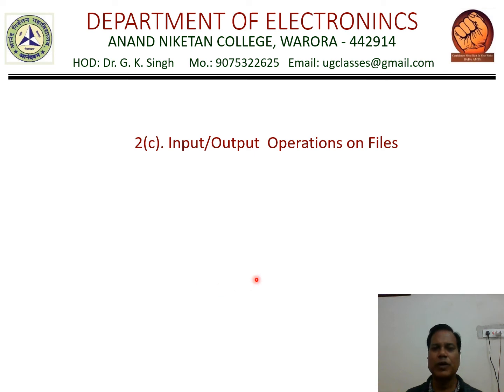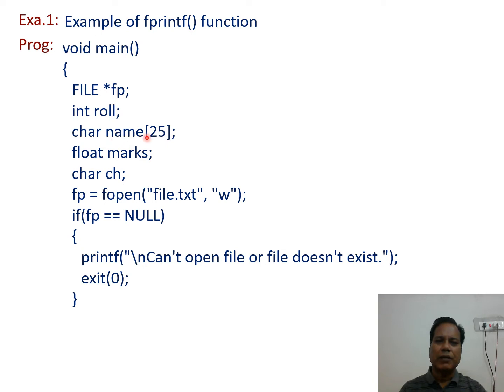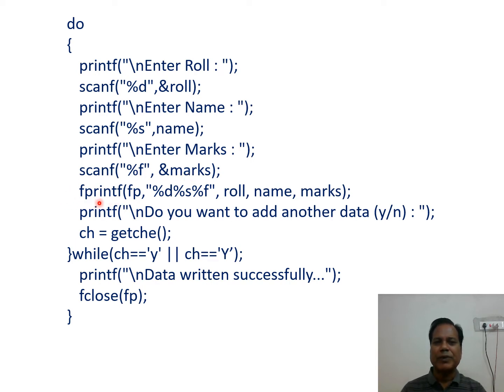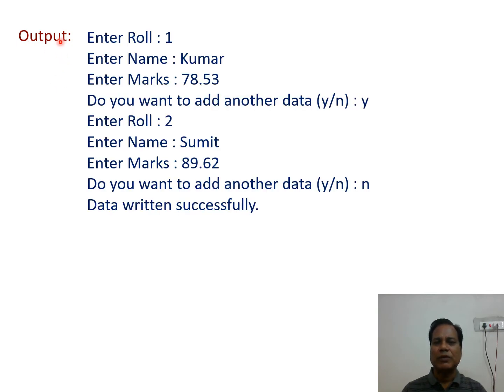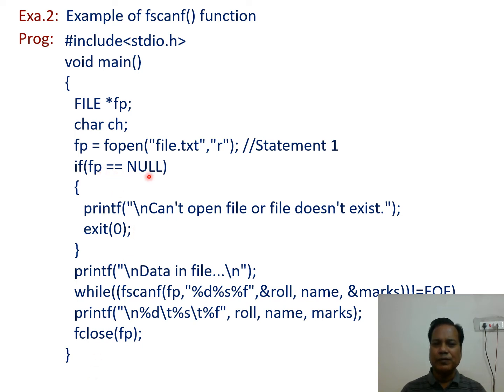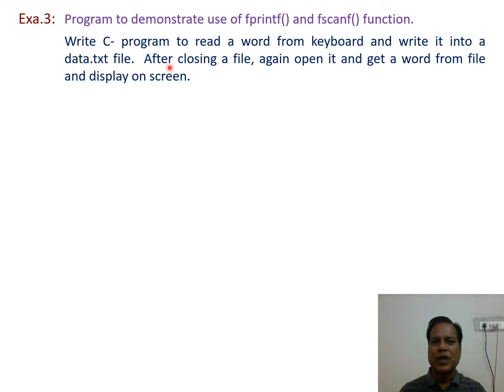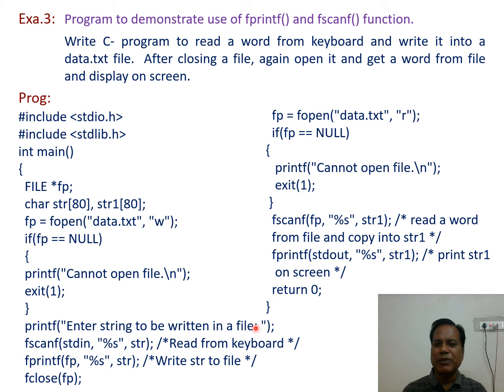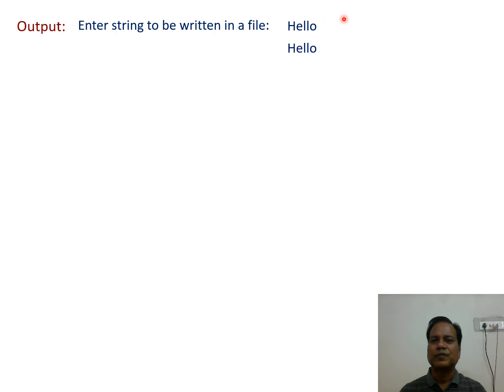4 2 3 Input Output Operations on Files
This lecture explains Input Output  Operations on Files in C Programming.